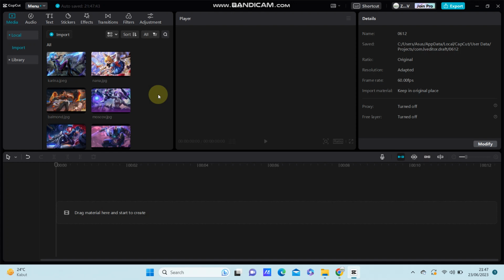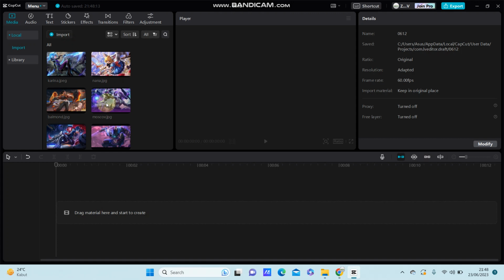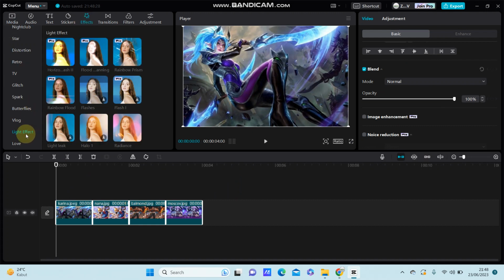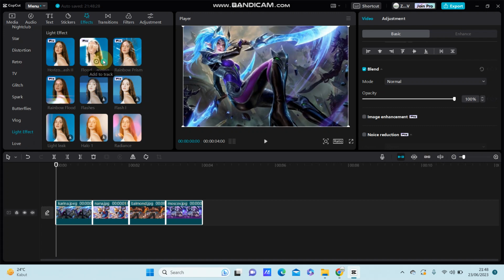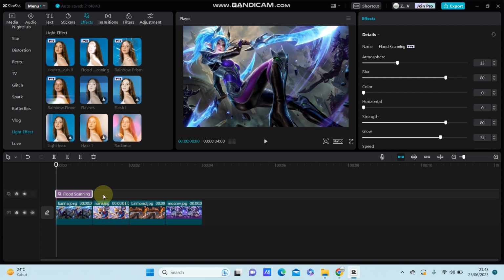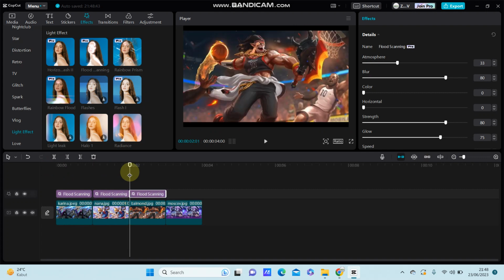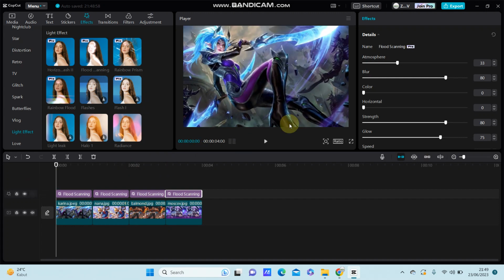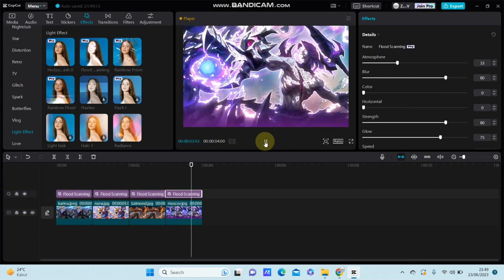Simple Tutorial for Beginners in CapCut PC! How You Can Add Shine Scanning Effect in CapCut PC?